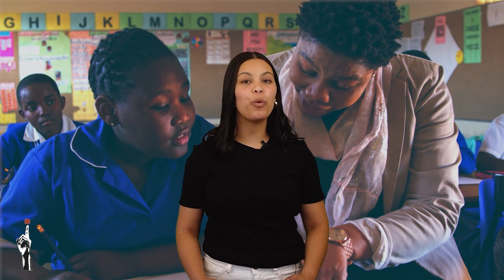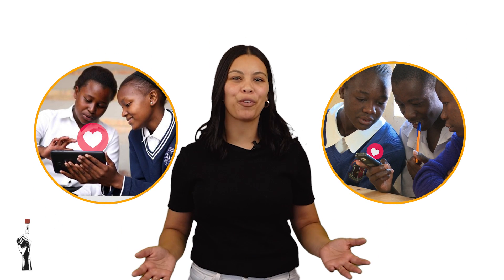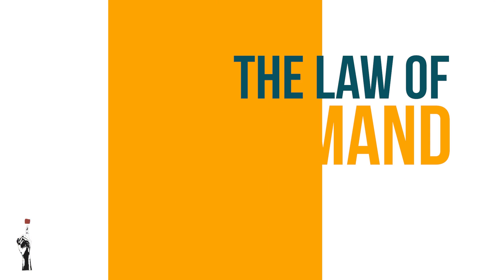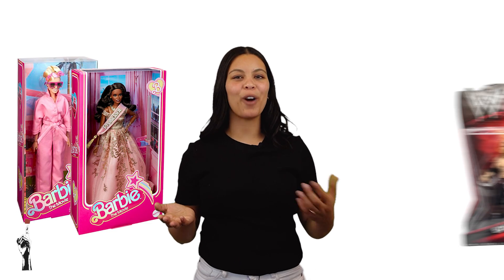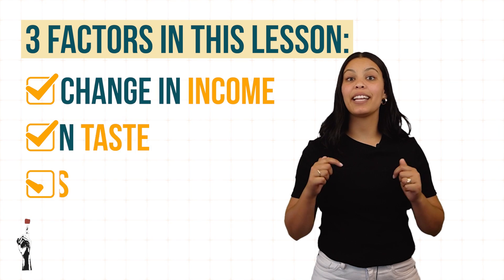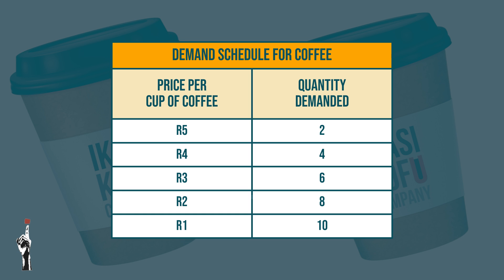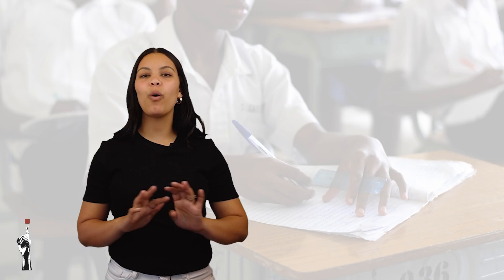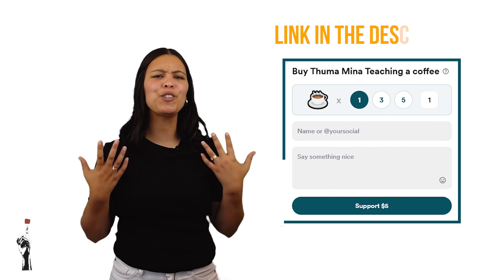Gr9 EMS (Economics & Entrepreneurship) | Term 2 Lesson 1 | Price Theory - Demand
📖 Workbook: Coming soon
🎮 Kahoot: Coming soon
Quizizz: Coming soon

Thuma Mina Teaching is a registered non-profit company:

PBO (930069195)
NPC (K2020/187250/08)
NPO (250-220)

Chapters:
00:00 Intro
01:06 Layout of lesson
01:47 Markets
02:47 Barter Trading
03:55 Today's trading
04:31 Intro to Demand & Supply
06:51 Explaining Demand
08:45 Reasons for a Change in Demand
10:46 Plotting the Demand graph
13:50 Activity